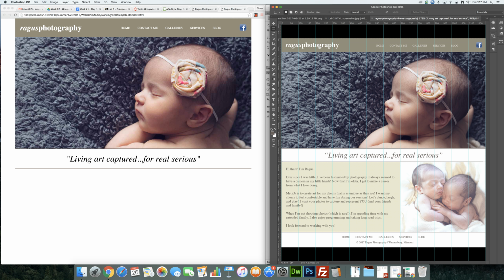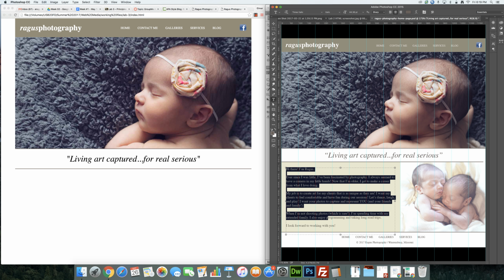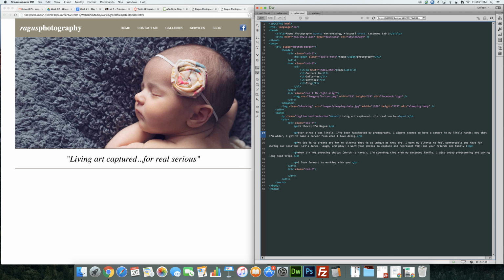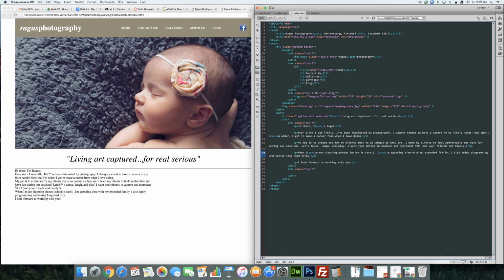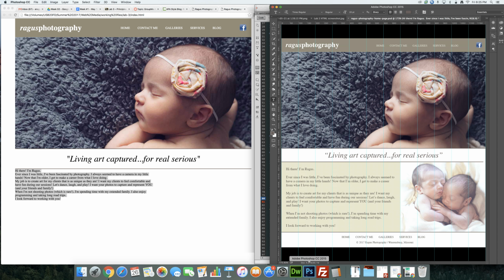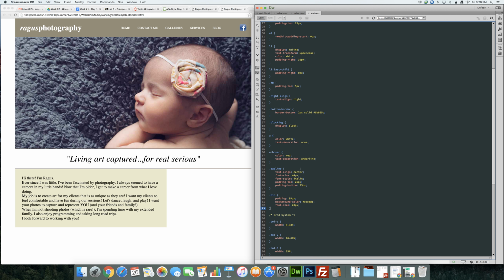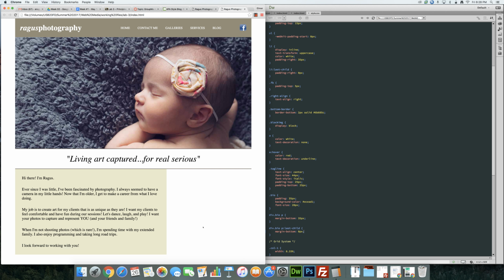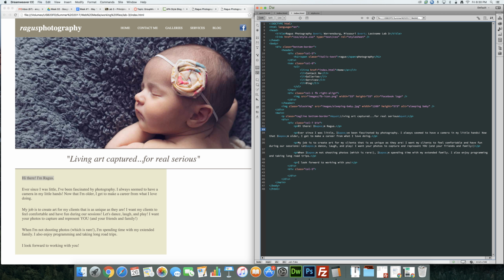Lab 3 Video 7 of 9